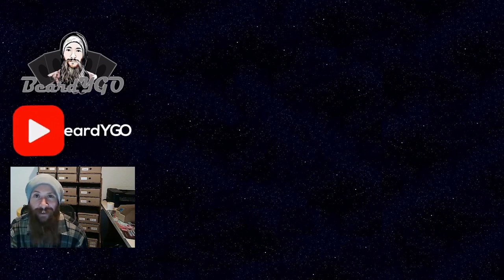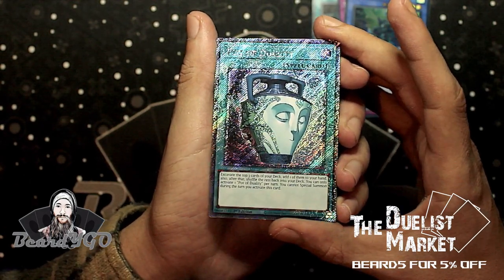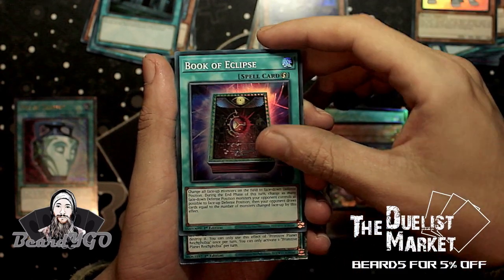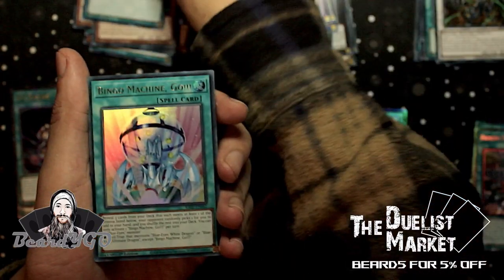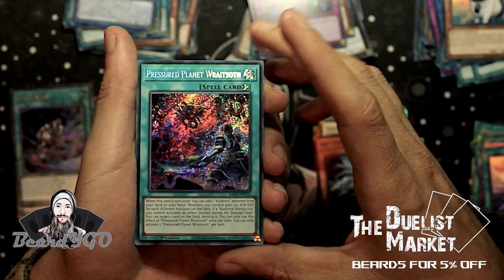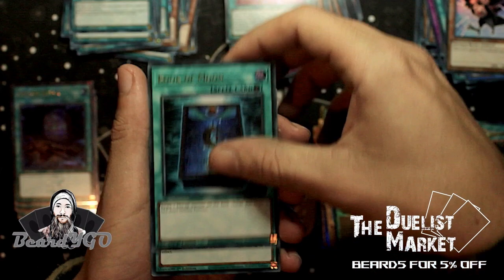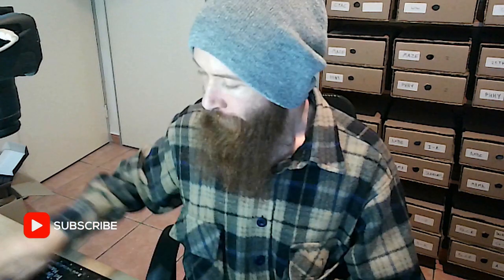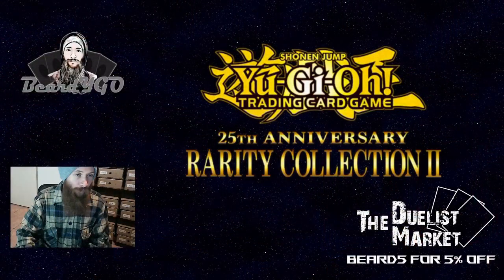*2024* Yu-Gi-Oh! BETTER LATE THAN NEVER - Rarity Collection 2 Box Opening - Worst Opening Ever LOL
► 📸 Follow THE DUELIST MARKET on Instagram  and Facebook for updates and news on new releases!